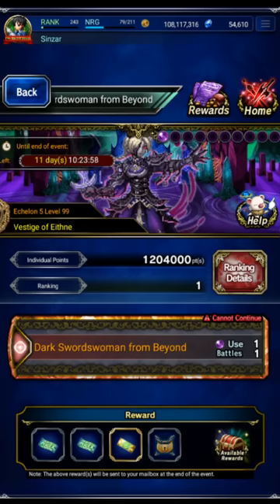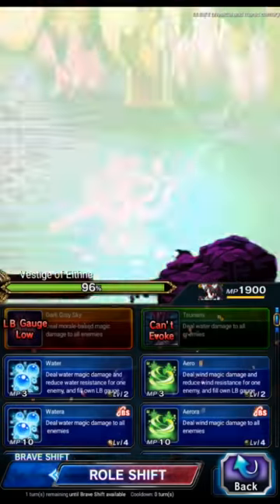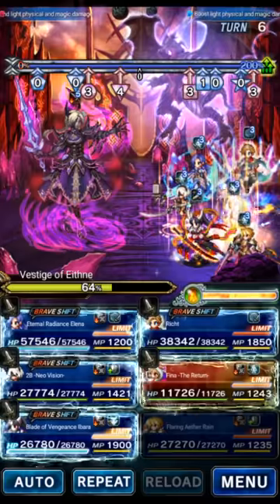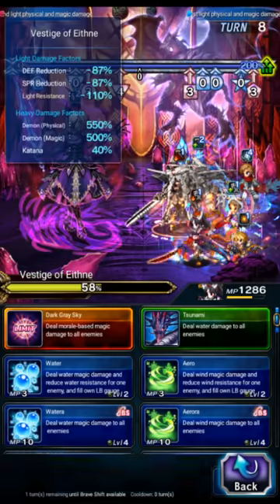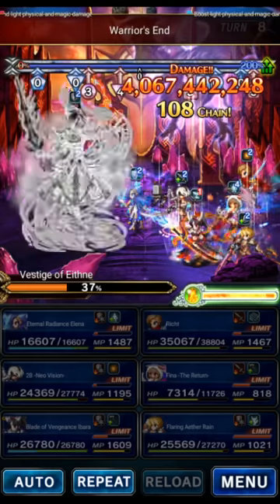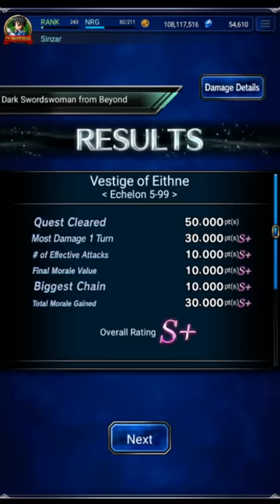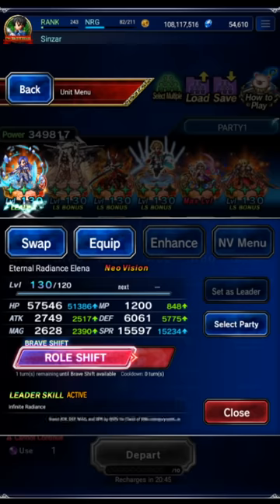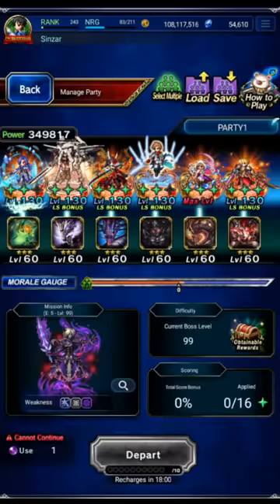Optimized Rank 1 Clash (Fast, w/ Turn Chart, June 2023)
Faster, cleaner clear time! Team Actions

Timestamps
Fight Start 0:00
Team Gear 16:30